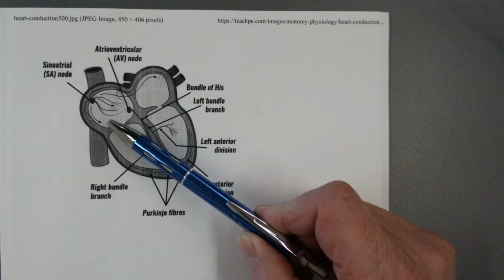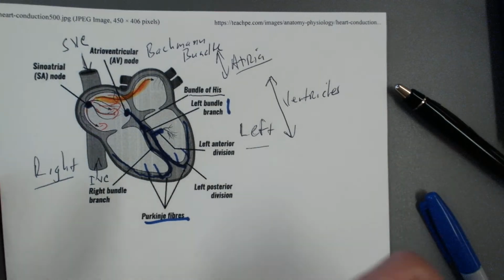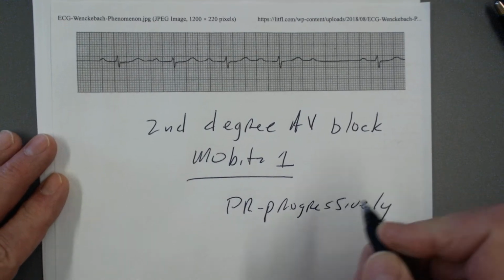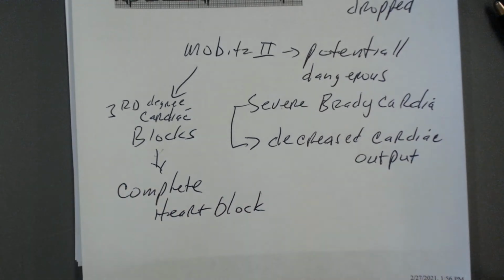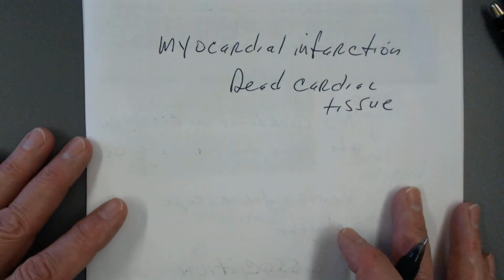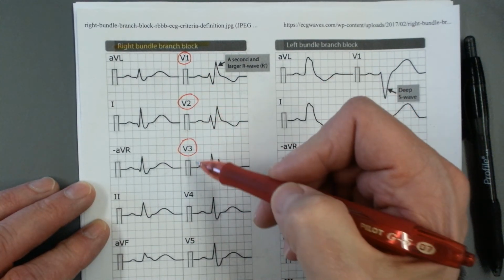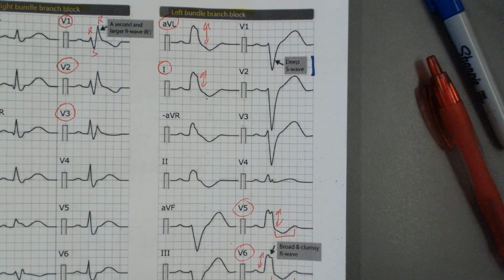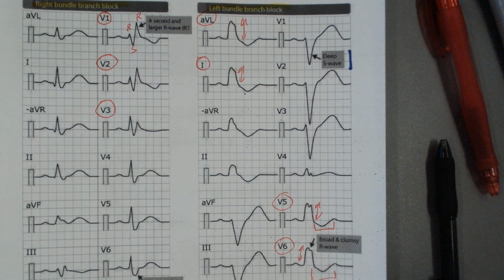Heart Blocks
1st degree AV blocks; 2nd degree AV blocks; 3rd degree AV blocks; Right Bundle Branch Blocks, and Left Bundle Branch Blocks